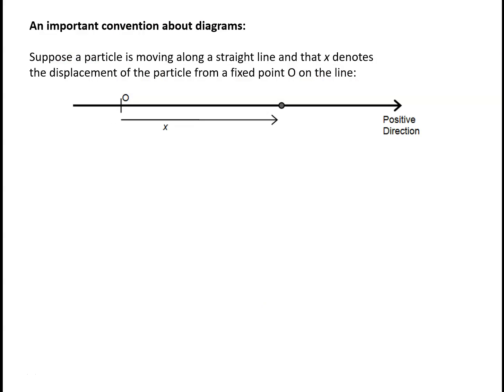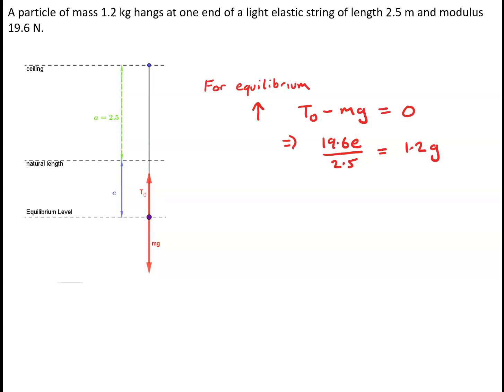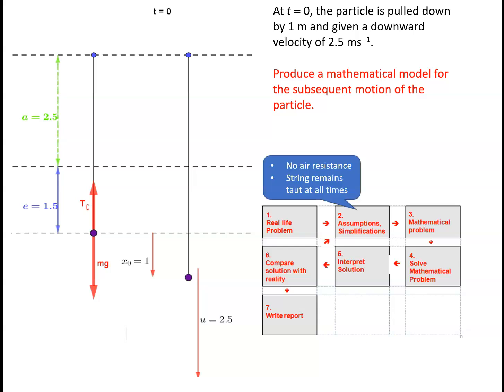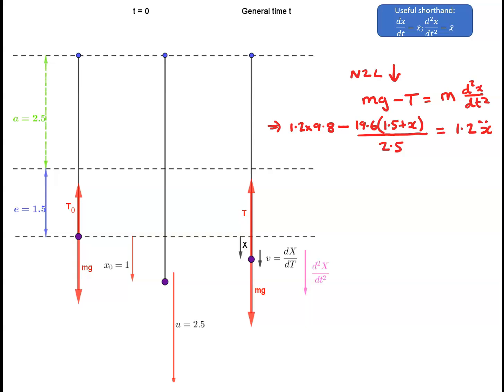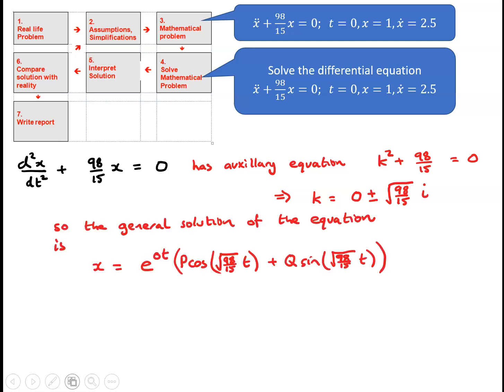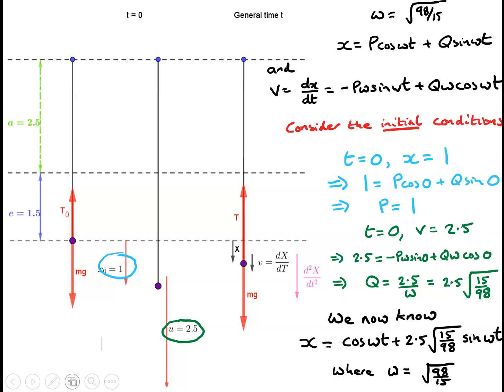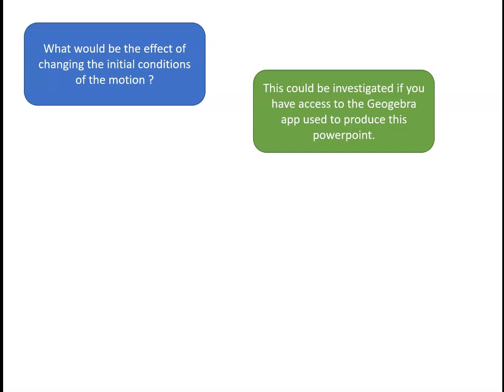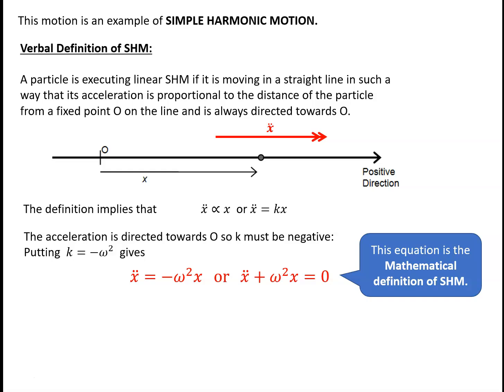FM2 6 5a Modelling SHM Intro